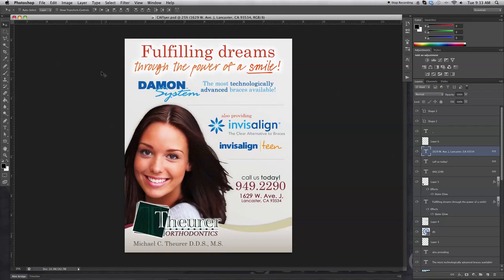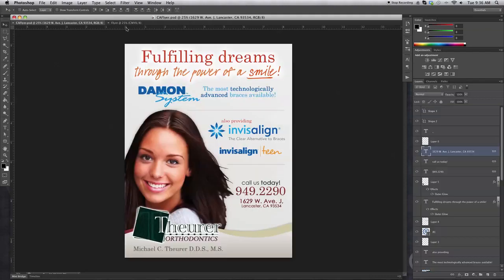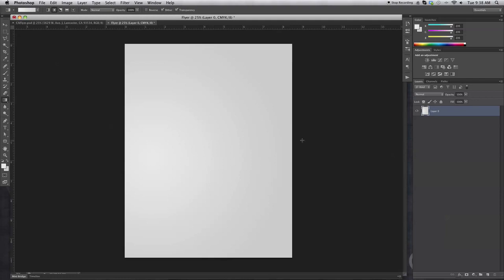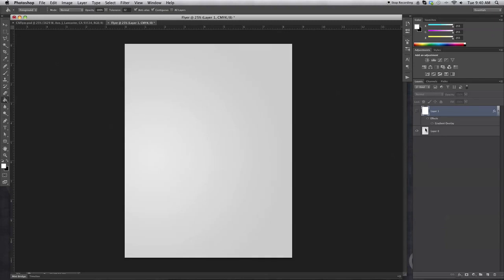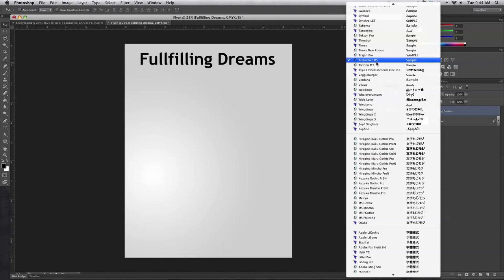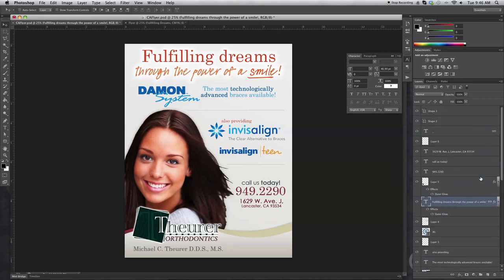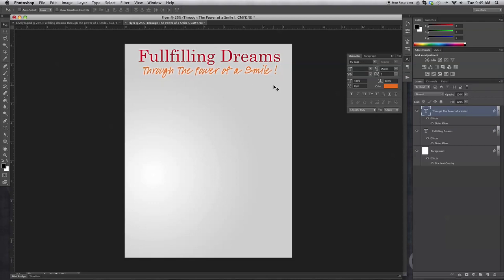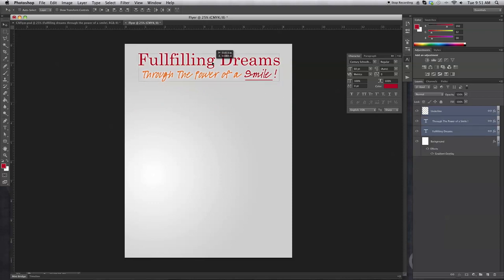20 Creating a Flyer Adobe Photoshop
20 Creating a Flyer Adobe Photoshop for Beginners